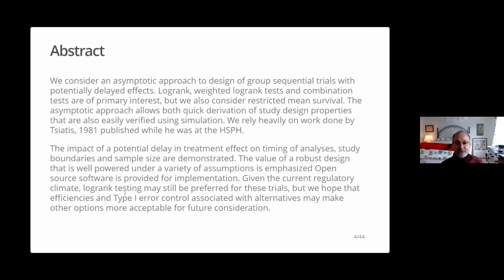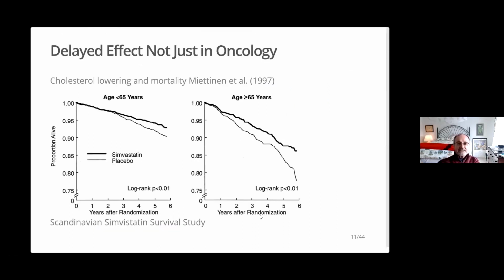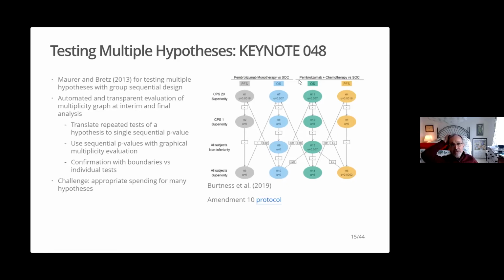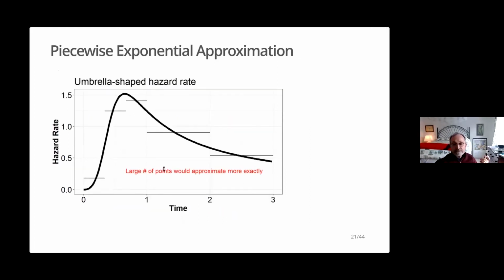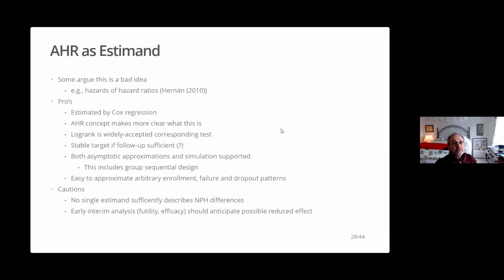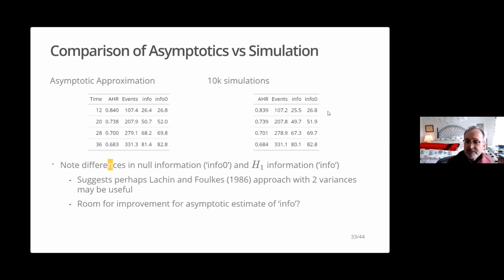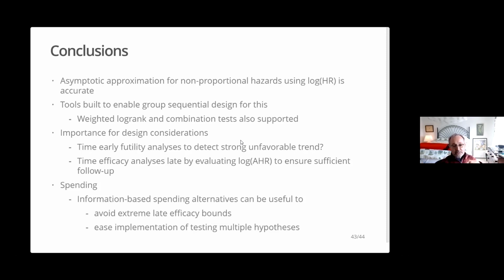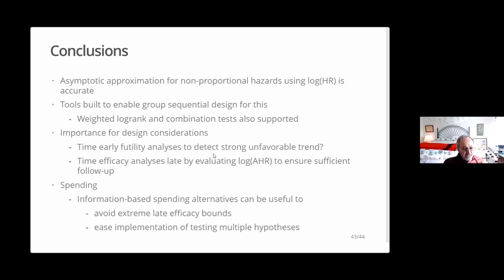Keaven Anderson, PhD - Group Sequential Design Assuming Delayed Benefit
Keaven Anderson, PhD, Scientific AVP, Methodology Research, Biostatistics at Merck, discusses Group Sequential Design Assuming Delayed Benefit.

Abstract:  We consider an asymptotic approach to design of group sequential trials with a potentially delayed effects. Logrank, weighted logrank tests and combination tests are of primary interest, but we also consider restricted mean survival. The asymptotic approach allows both quick derivation of study design properties that are also easily verified using simulation. We rely heavily on work done by Tsiatis, 1981 published while he was at the Harvard School of Public Health. The impact of a potential delay in treatment effect on timing of analyses, study boundaries and sample size are demonstrated. The value of a robust design that is well powered under a variety of assumptions is emphasized. Open source software is provided for implementation. Given the current regulatory climate, logrank testing may still be preferred for these trials, but we hope that efficiencies and Type I error control associated with alternatives may make other options more acceptable for future consideration.

Frontiers in Biostatistics is a monthly seminar series featuring guest biostatistics​ experts, hosted by the Department of DataScience​ at Dana-Farber Cancer Institute in Boston, MA.